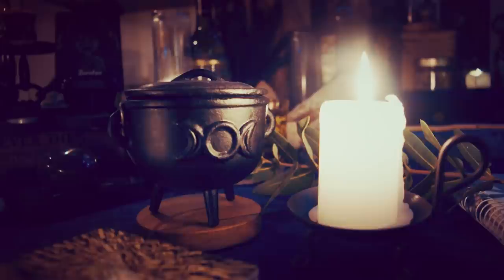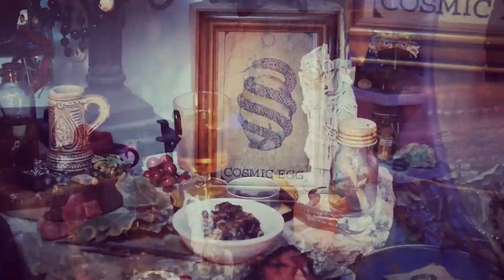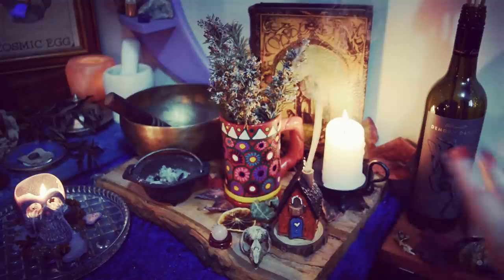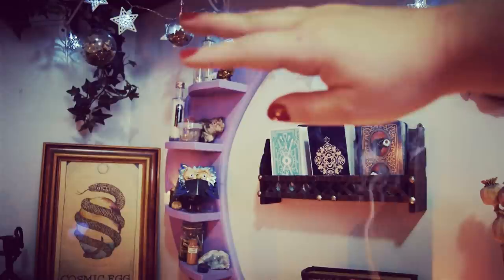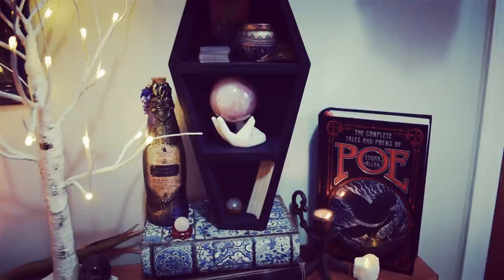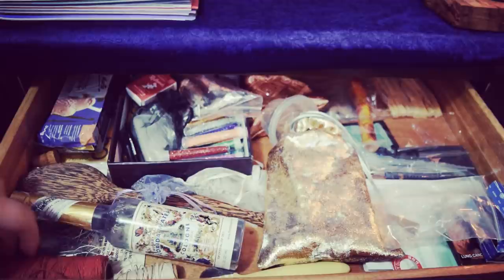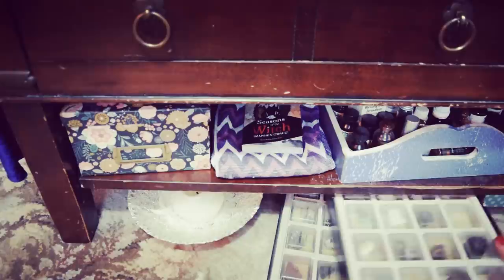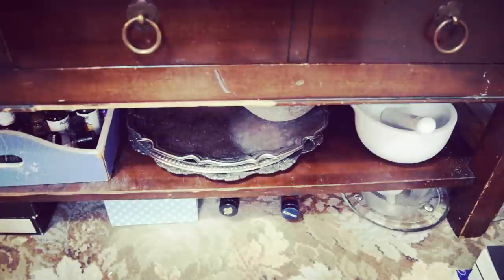The House Of Witchery: An Altar Tour - Part TWO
Welcome back to my magical space witches! Today we'll chat about Baba Yaga, the Morrigan, Tarot Decks, AND I'm going to let you in on some of my witchy secrets! 😊

I've never shared a complete tour - secret drawers and all the things I regularly use for my magic... until now! This is Part TWO of the complete tour, you can watch part ONE right

Grab a cuppa, light a candle and let's talk all things magic!

Sending love and blessings your way,
Owlvine xx

• MENTIONS •

☆ Simons Nest

☆Flying With Dragons Art

☆Alex Hobby Crafts

• MY LINKS •